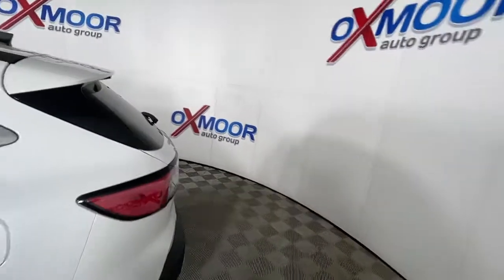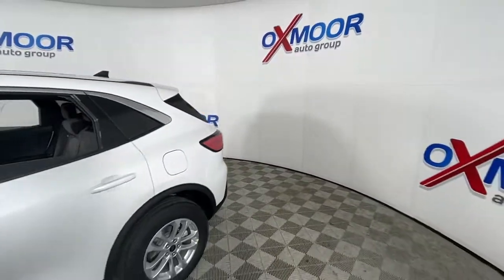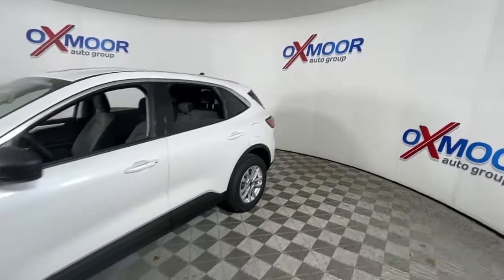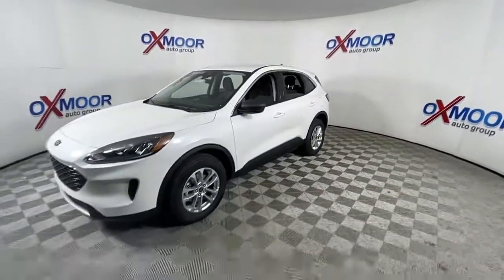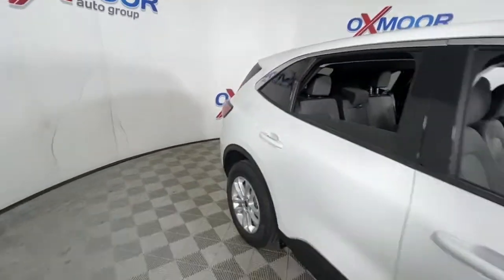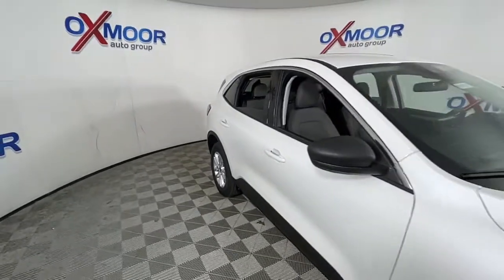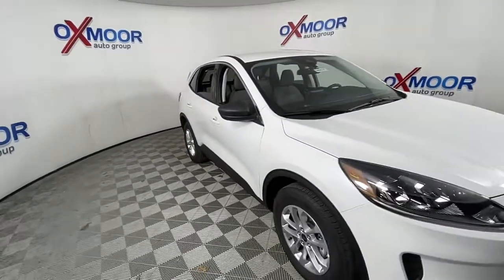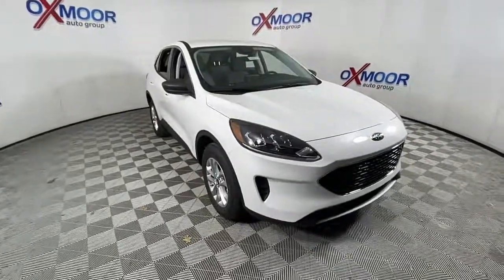2022 Ford Escape Louisville, Lexington, Elizabethtown, KY New Albany, IN Jeffersonville, IN 44007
White Metallic New 2022 Ford Escape available at Oxmoor Ford in Louisville, Kentucky. Servicing the Lexington, Elizabethtown, KY New Albany, IN Jeffersonville, IN area.

Oxmoor Ford
100 Oxmoor Ln